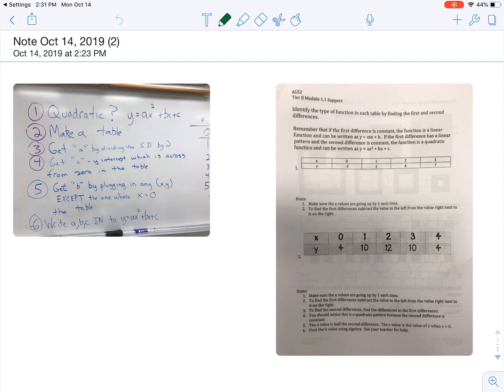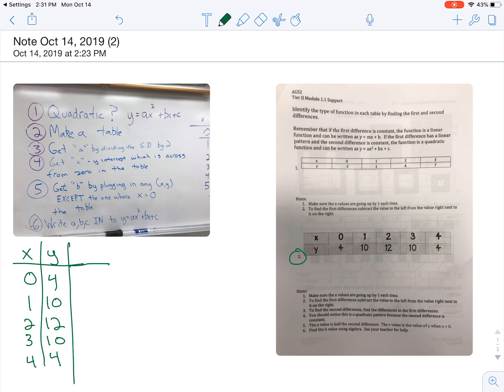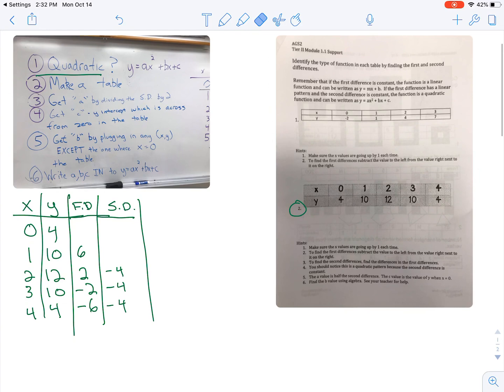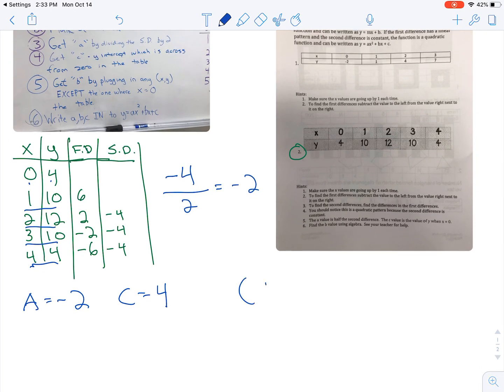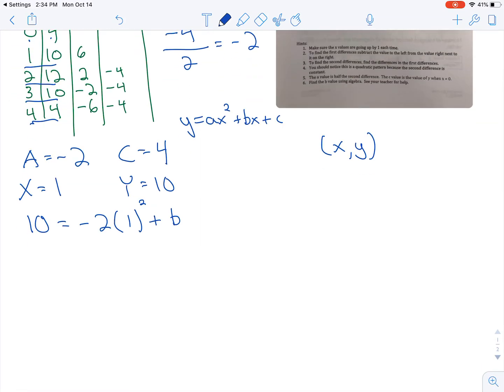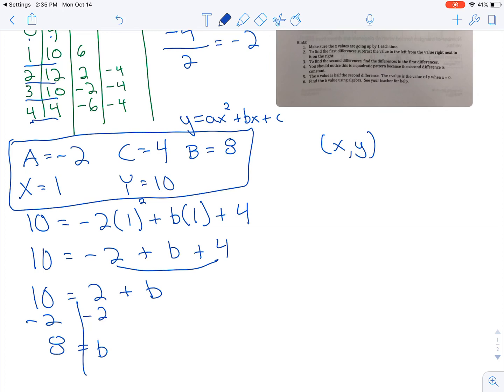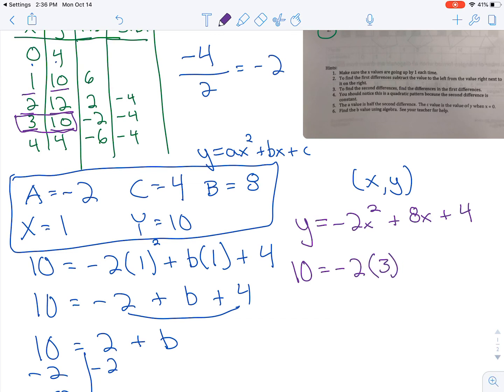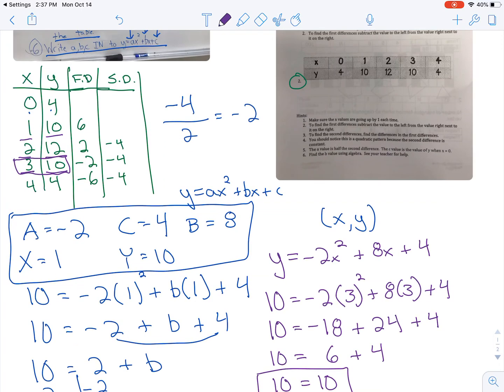October 14, 2019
writing quadratics equations